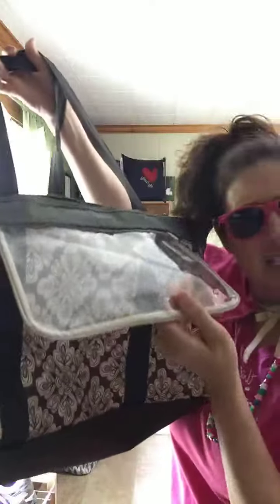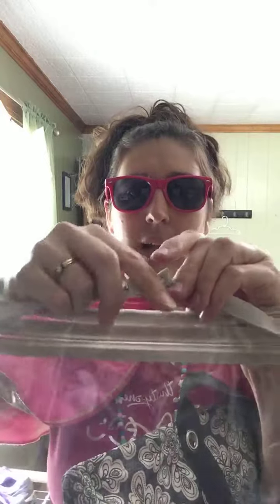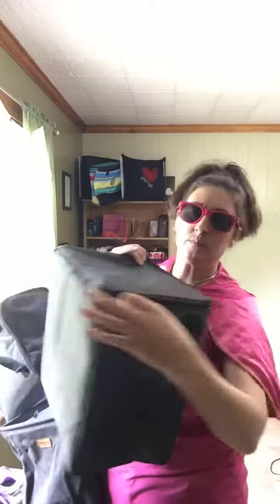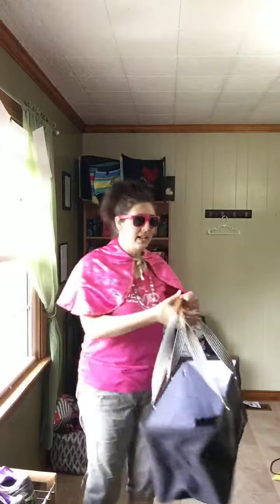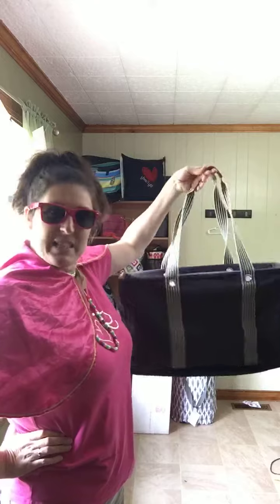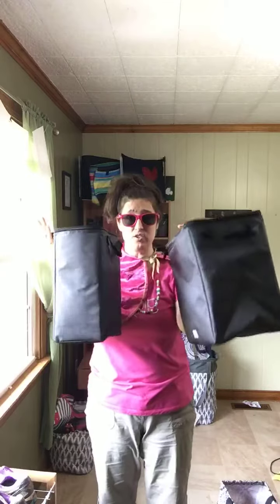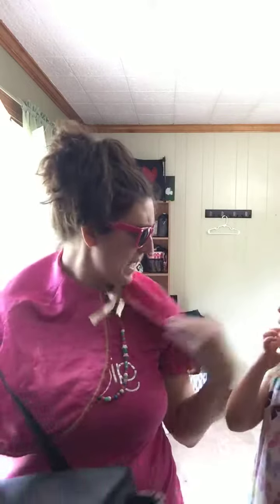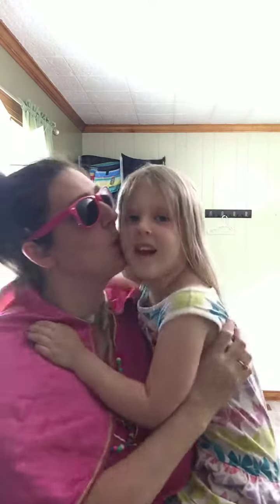Already own a Large Utility Tote?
What if you already own a Large Utility Tote and you need some ideas for it? Add a Pocket-A-Tote, Zipper Pouch and Top-A-Tote to qualify for the Double Chill Thermal Set during May or the LUT Limited Edition.